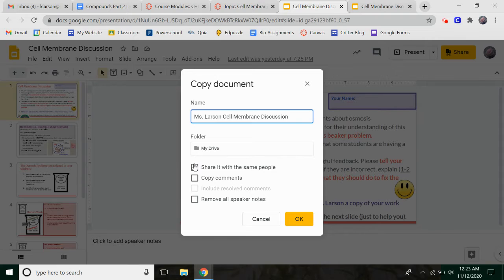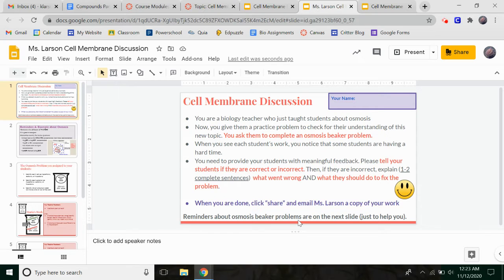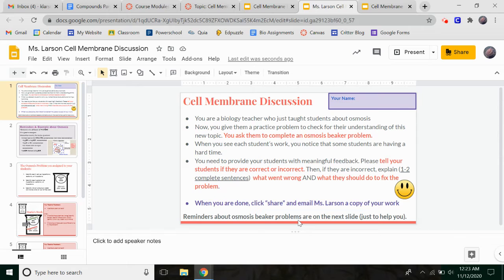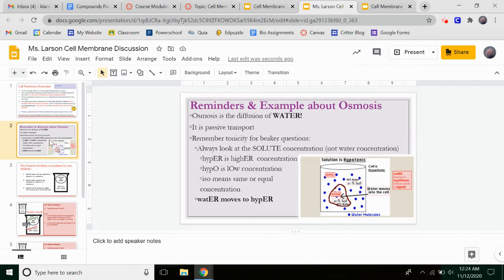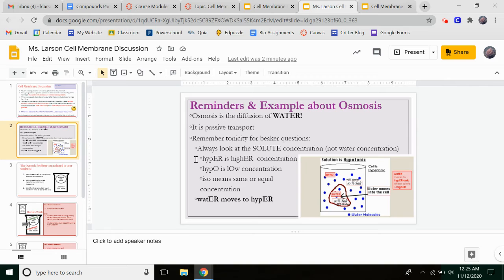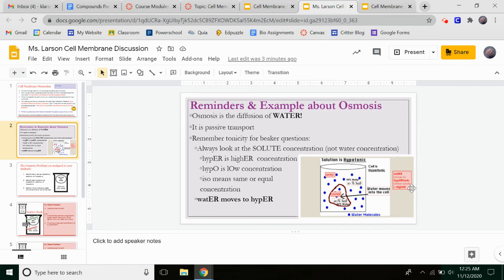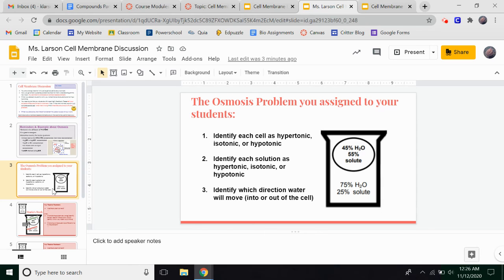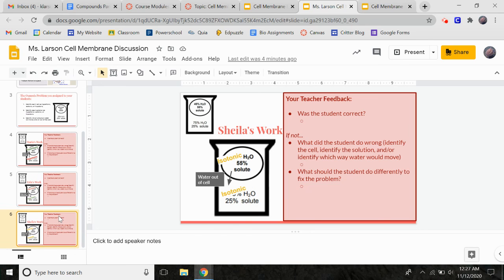Cell Membrane Discussion